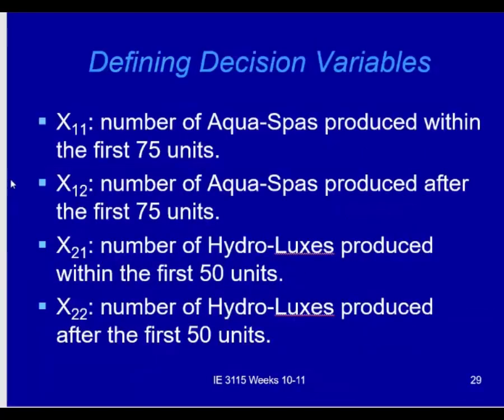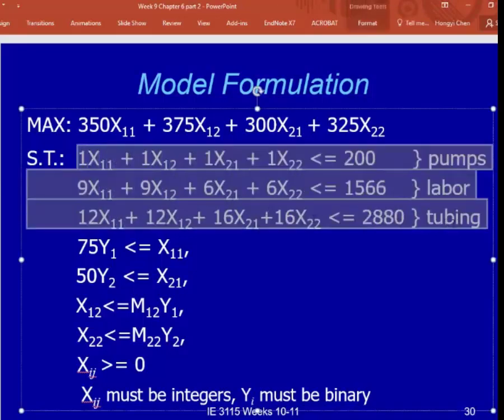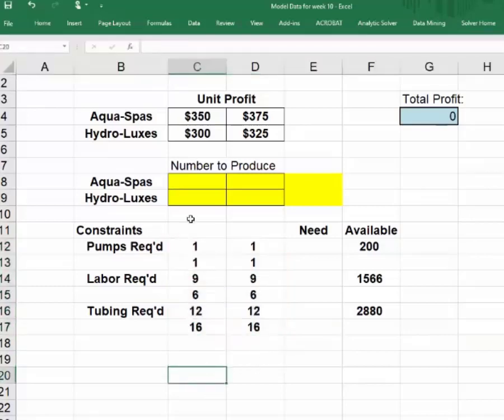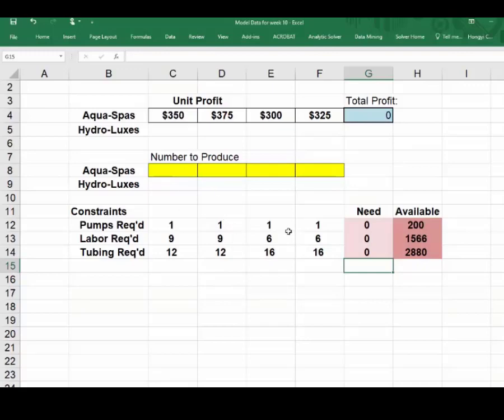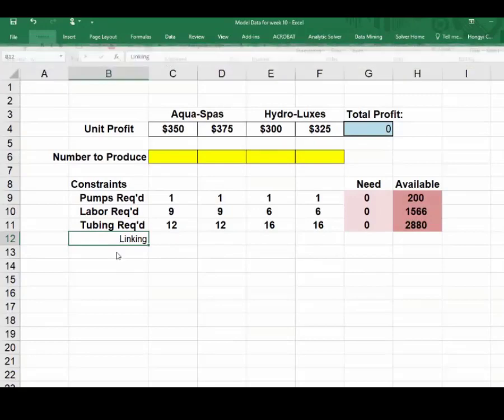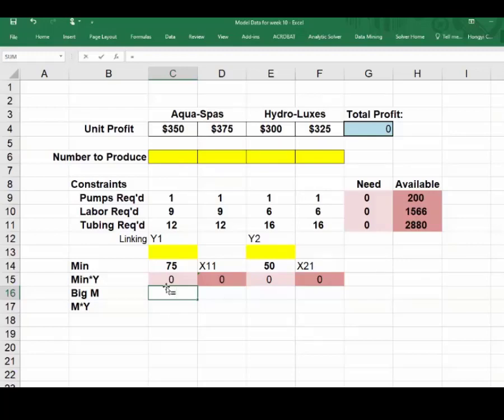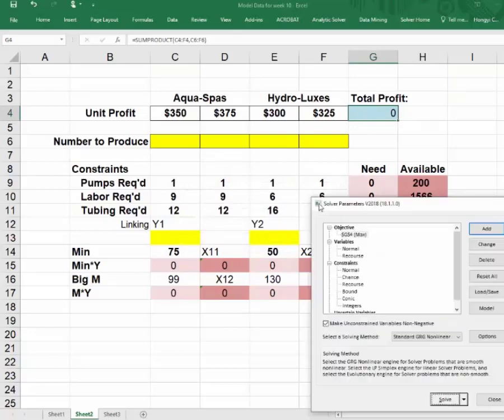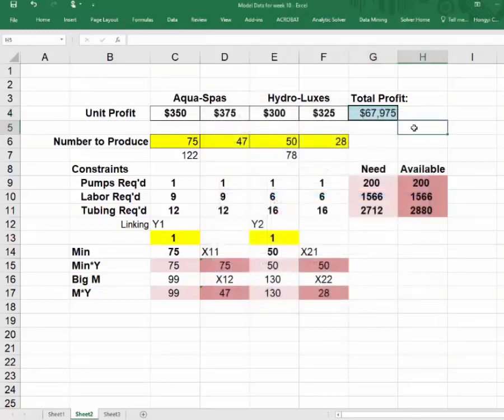Operations Research--The Learning Curve Problem Excel Model Implementation